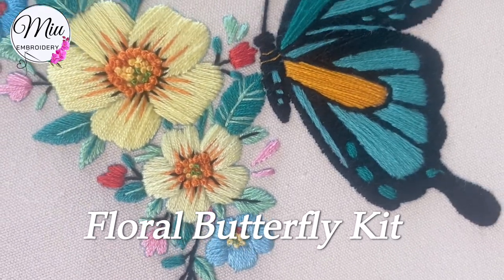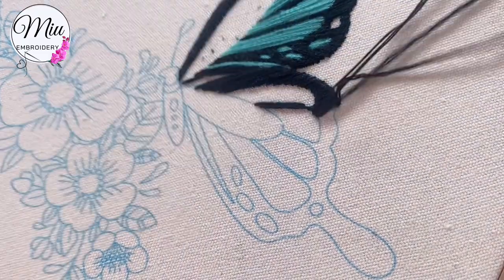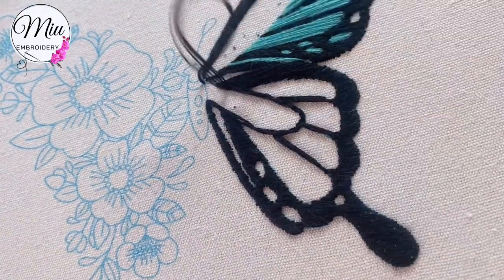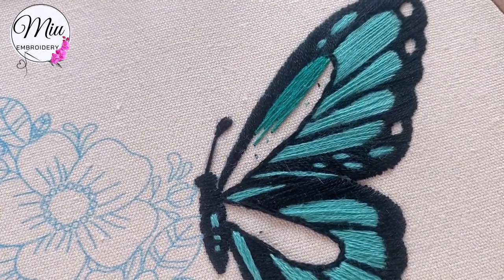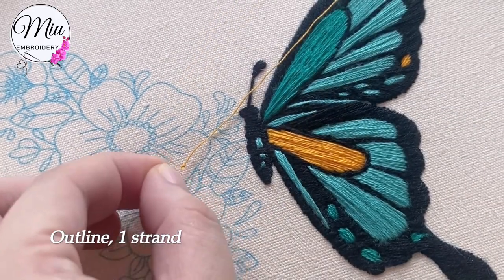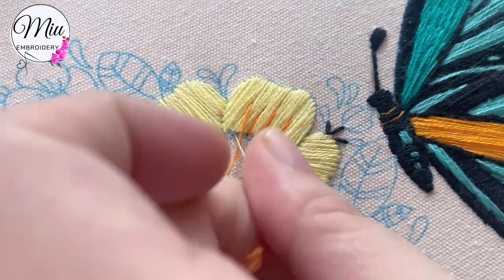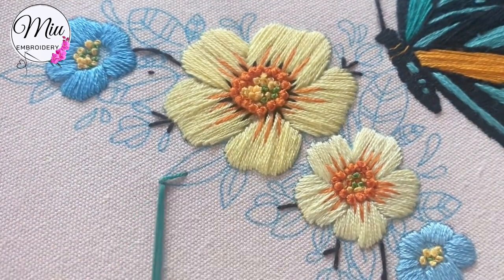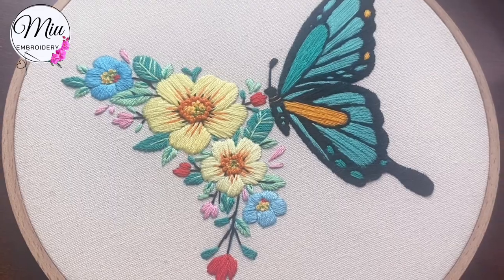Hand Embroidery Tutorial - DIY kit Floral Butterfly 🦋 🌸🌿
Hi everyone, In this video, I show how to make this flower bouquet  hand embroidery on a hoop, with few very basic stitches, it’s easy and fun to make 😊

Thank you for all your supports 💕
Fabric: Thin canvas
Thread: Cotton Stranded embroidery floss
Stitches used:  Satin stitch,  Long & short stitch, Stem stitch ,  French knot,